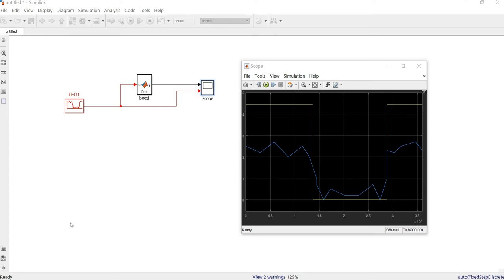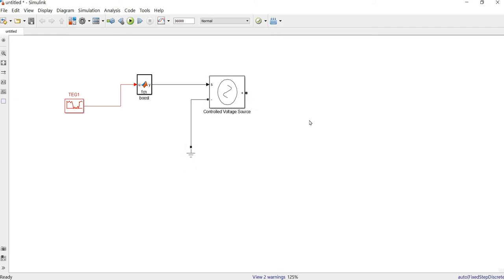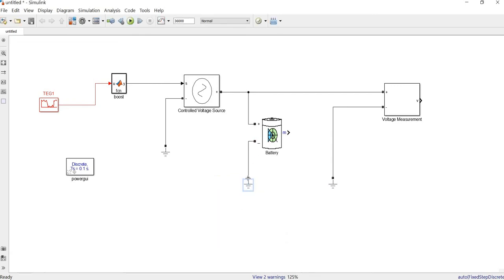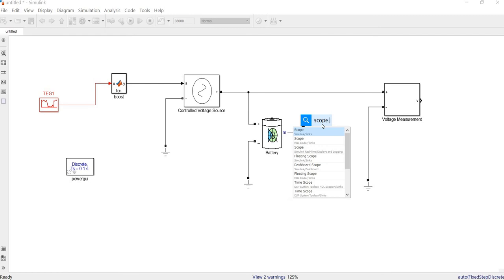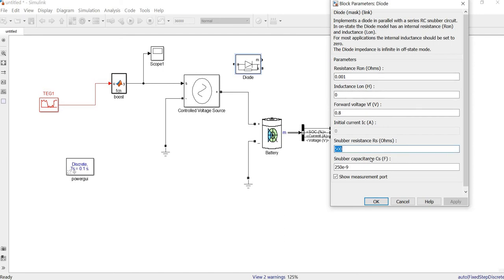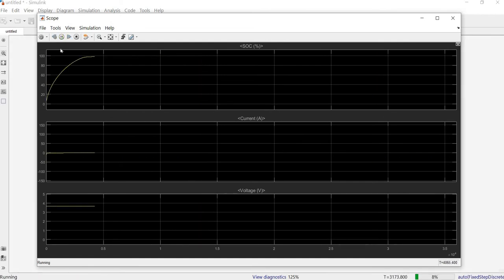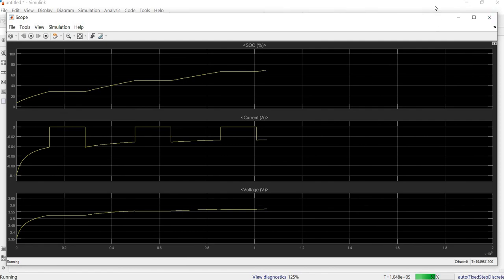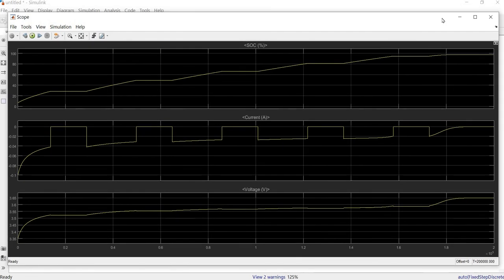Li-ion Battery Recharging Method in MATLAB Simulink | Step-by-Step Simulation Guide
In this tutorial, we’ll explore how to model and simulate the Li-ion battery recharging method in MATLAB Simulink. Li-ion batteries are widely used in various applications, and understanding their charging behavior is crucial for designing efficient power systems. This step-by-step guide will show you how to simulate the charging process, including battery characteristics and recharging profiles.

🔧 What you’ll learn in this video:

Overview of Li-ion battery recharging process
How to model battery charging and discharging behavior in MATLAB Simulink
Setting up and running simulations for Li-ion battery recharging methods
Key components for building an effective battery model in Simulink
Real-world application of battery charging in power management systems
This tutorial is perfect for students, engineers, and anyone working on battery modeling, power systems, or Simulink simulations.